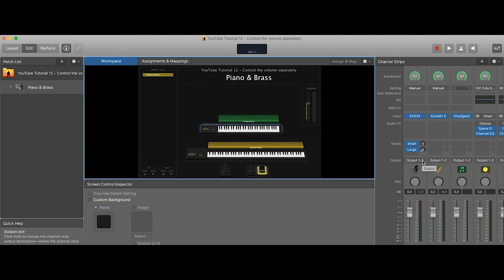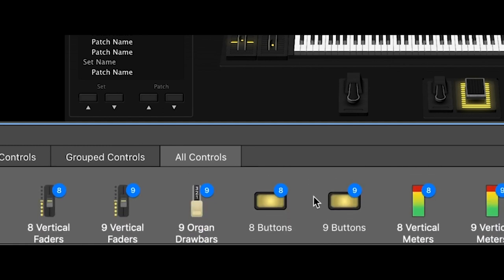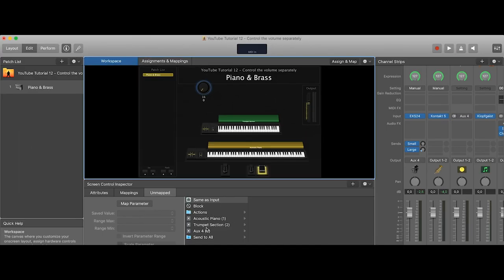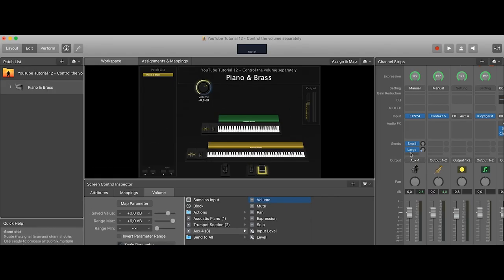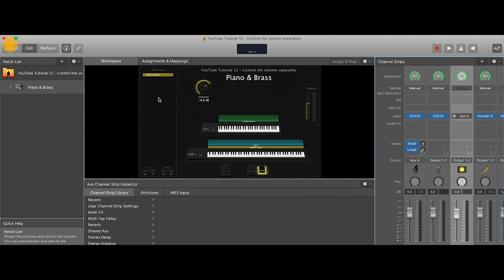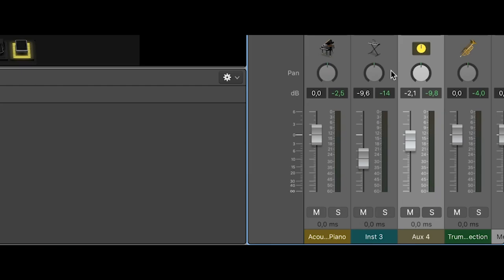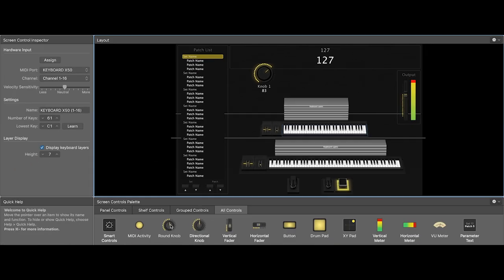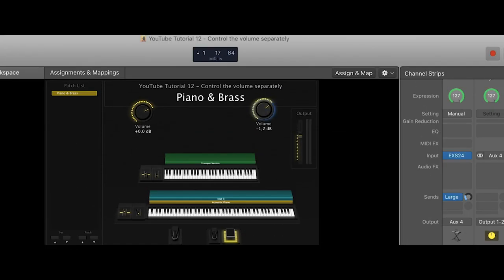Apple MainStage Tutorial 12 - How to add patch busses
What are patch busses and what are they for? If you have 2 keyboards connected to MainStage and want to control the volume of their sounds separately or if you want to control the volume of layered sounds without changing the balance between the sounds you should use a patch bus. This video explains how to add and use patch busses for these reasons.

In the next video I will explain, how to use patch busses for effects.

Used hardware:
M-Audio M-Track Hub
M-Audio Keystation 88es
KORG nanoKontrol2
KORG X50

Used software:
Native Instruments Kontakt Factory Library

Video- & Sound-Edit by Falk Jaeger